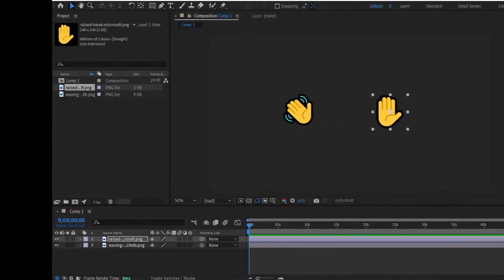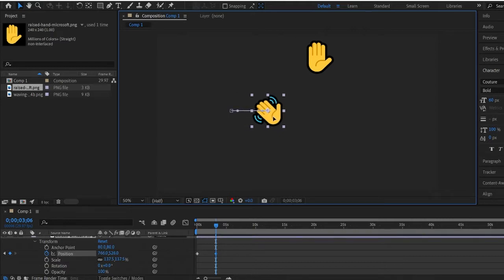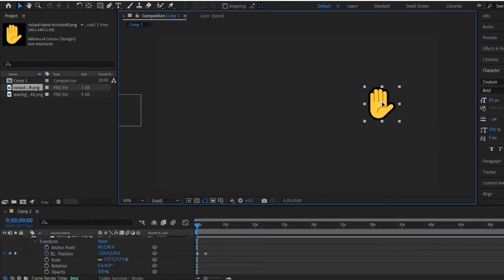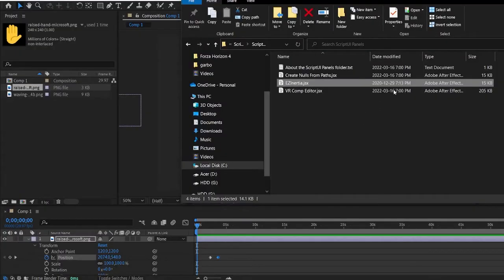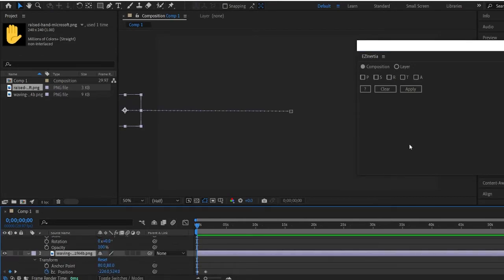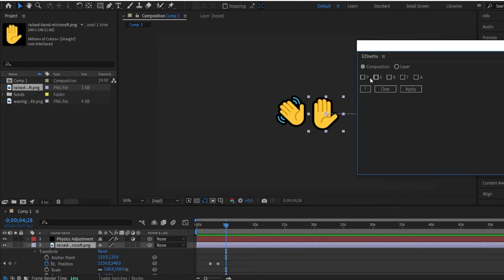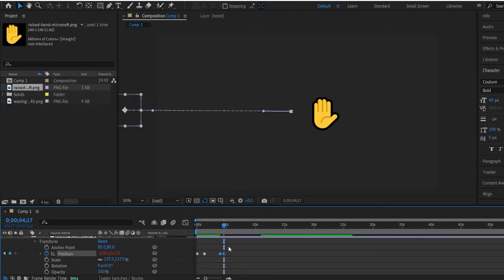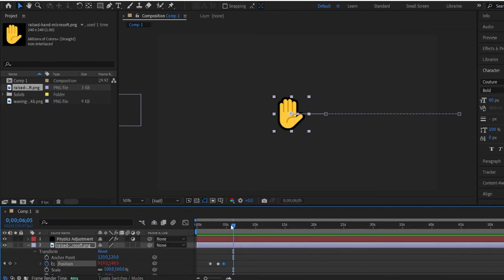Make An Animation in 10 Minutes with ADOBE AFTER EFFECTS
This is an easy way to make an animation in Adobe After Effects in 10 minutes.

"C:\Program Files\Adobe\Adobe After Effects 2022\Support Files\Scripts\ScriptUI Panels" paste EZinertia into this folder.

The JSX files could be somewhere else, this is the default installation path.

Big thanks to Owen Chikazawa for EZInertia.jsx!